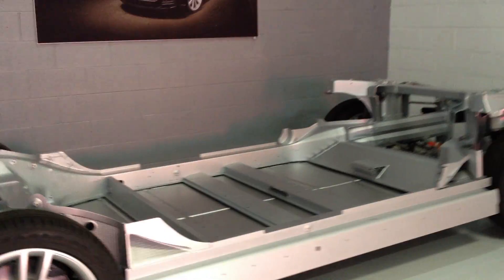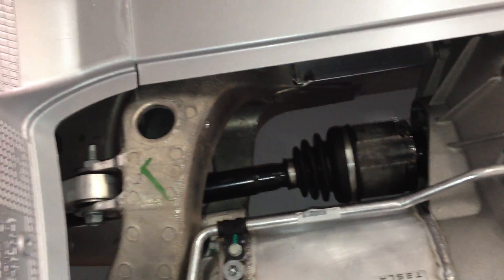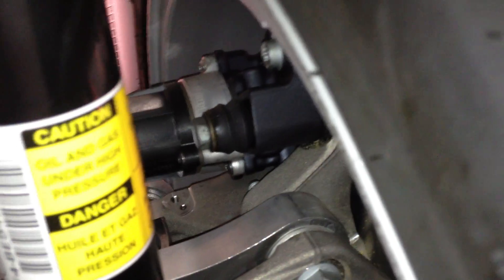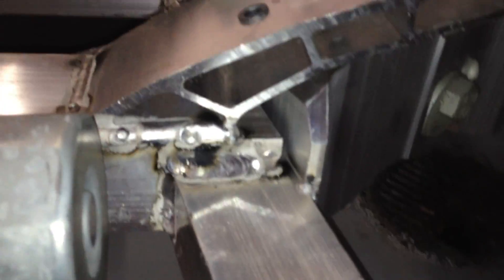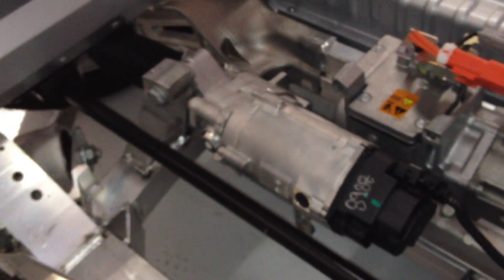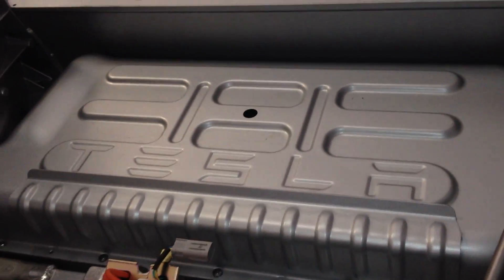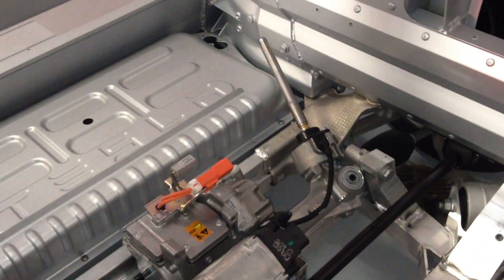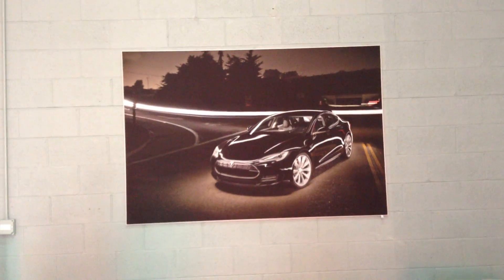Tesla Motors Model S: Part 25 of Many! MS85 Frame & Battery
A more detailed look at a MS85's frame and battery. This frame is much more complete then that shown at the Mall Stores. VERY COOL. Oh, BTW, in the video, I had it wrong. The motor is the one on the left (Had that part right), I was told previously they had a seperate alternator for regen, that Is incorrect, the motor also does the regen. What I said was the alternator in the video, is ACTUALLY THE MOTOR CONTROLLER!!! IT"S HUGE!!!
And liquid cooled as well, and much NEEDED to be liquid cooled. Past experiences, those suckers get HOT!